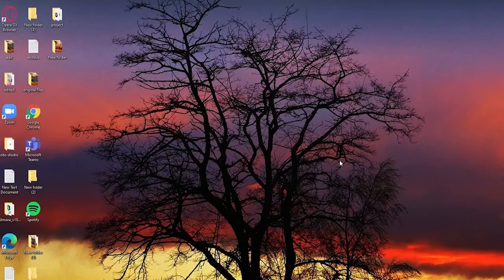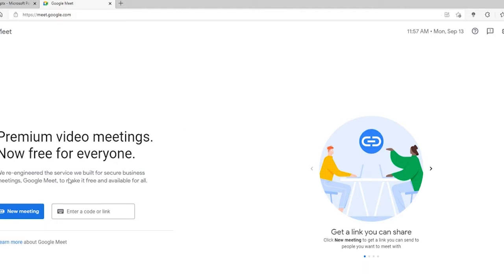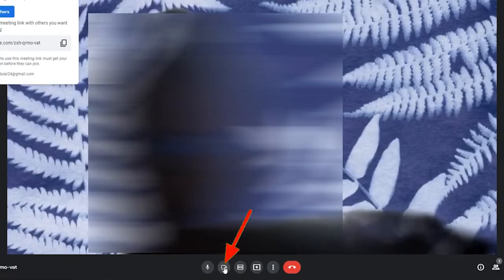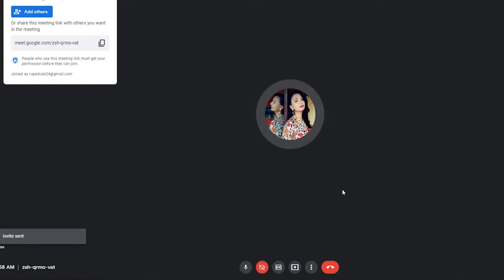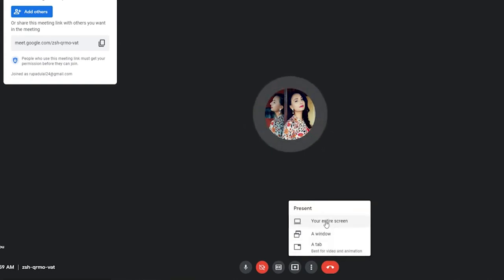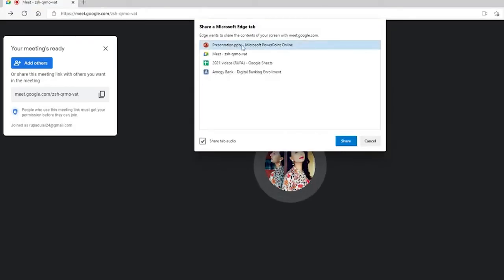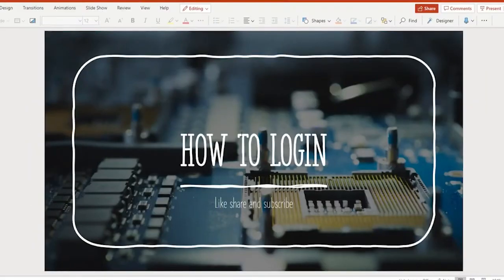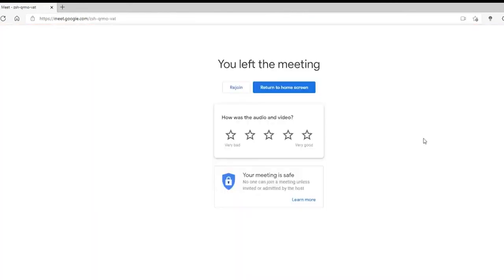How to Present PowerPoint in Google Meet l Use PPT in Google Meet Meetings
Hello everyone, welcome to another video. In today's video, you're going to learn How to Present PowerPoint in Google Meet. Turn on the bell icon to get updated on our new videos.